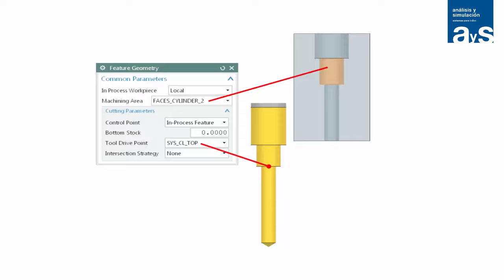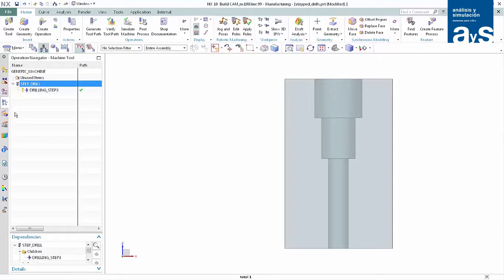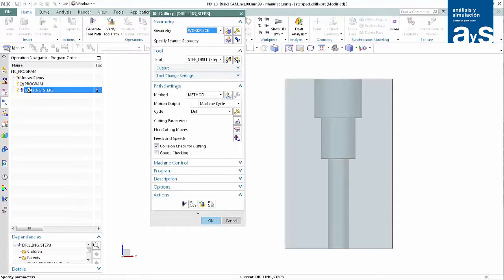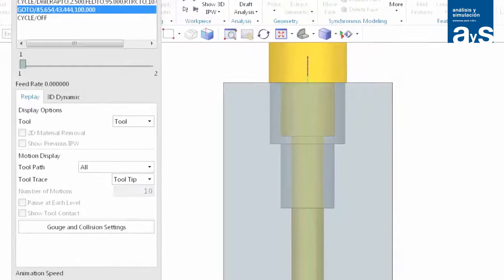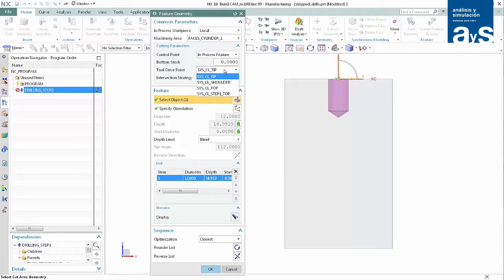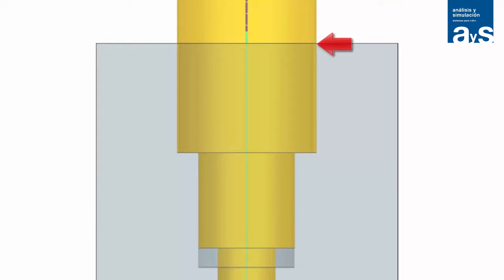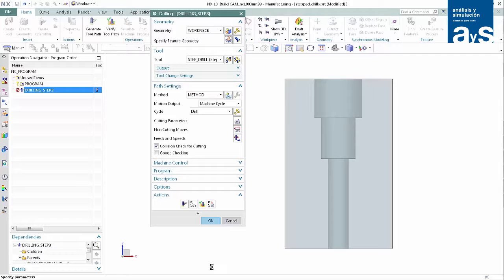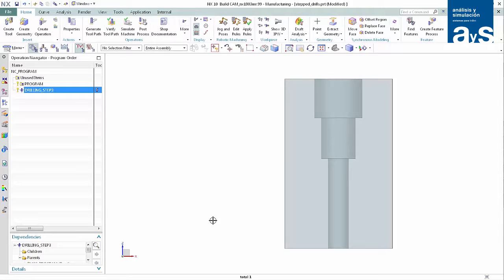NX10-Positioning Stepped Drills